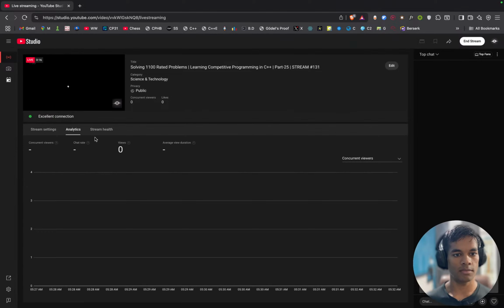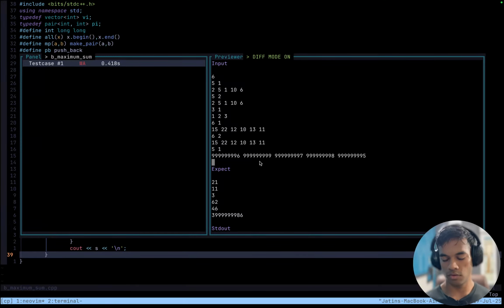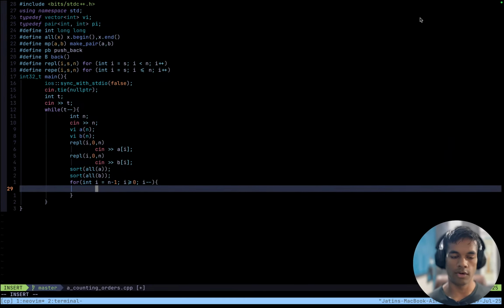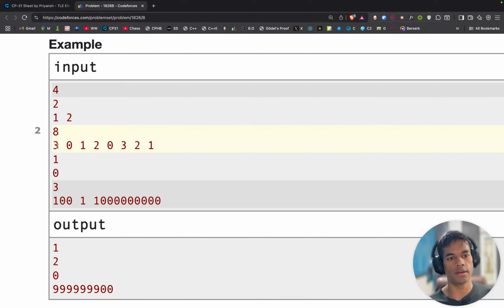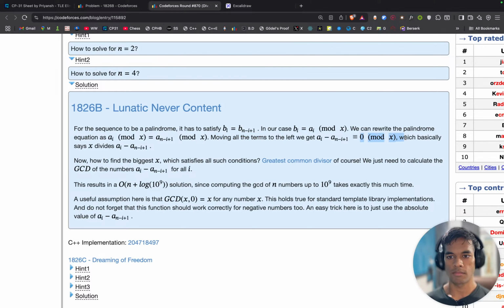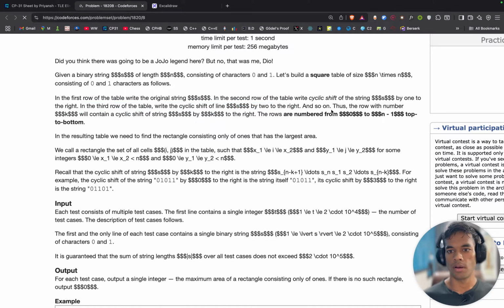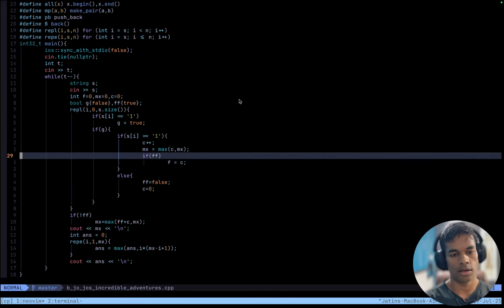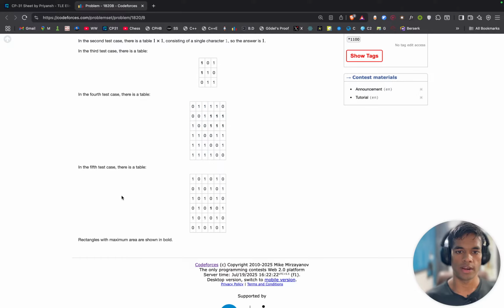Solving 1100 Rated Problems | Learning Competitive Programming in C++ | Part-25 | STREAM #131